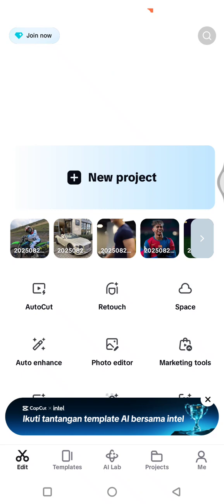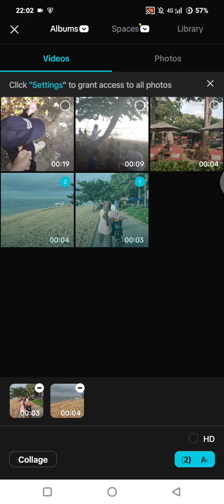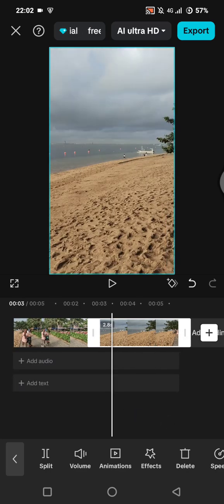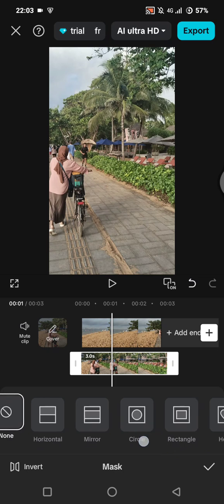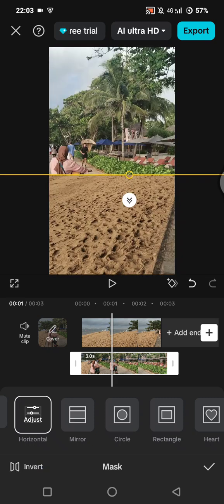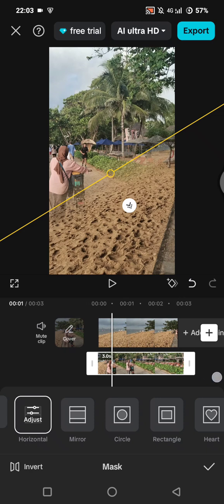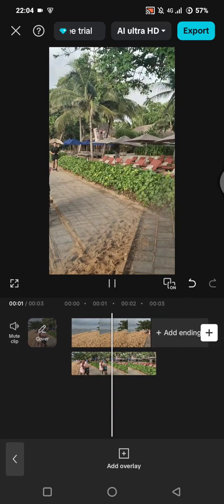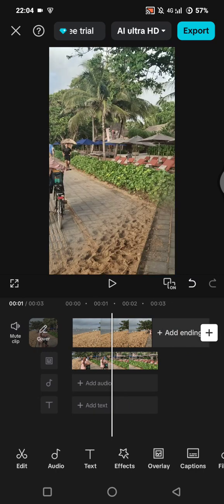❤🔥 Capcut Masking Tutorial | Masking Video Editing In Capcut | Troubleshooting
❤🔥 Want to master masking in CapCut? Whether you’re a beginner or just stuck on tricky edits, this CapCut Masking Tutorial will show you everything you need to know step by step! 🎬✨